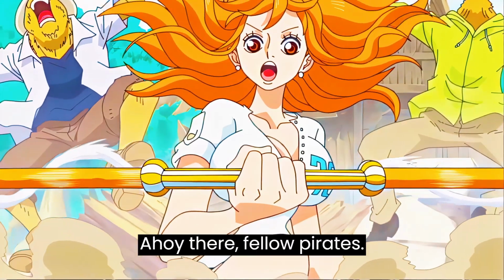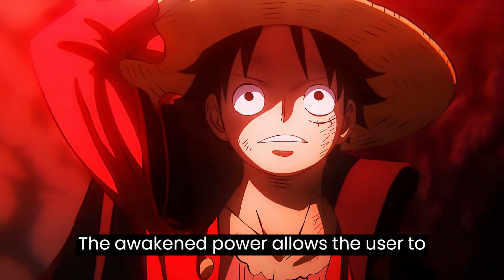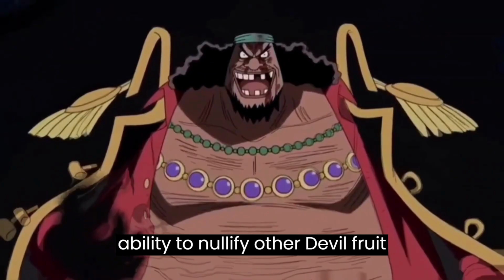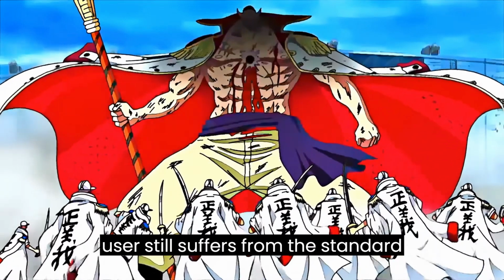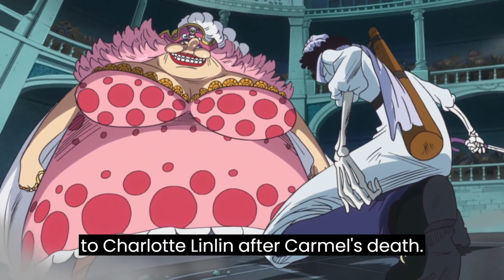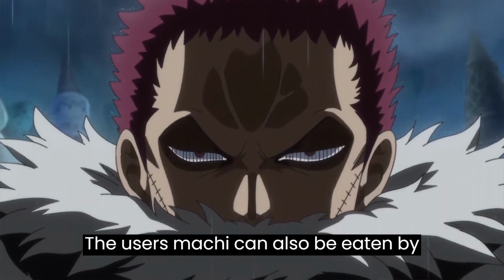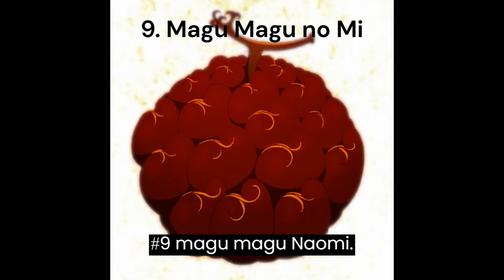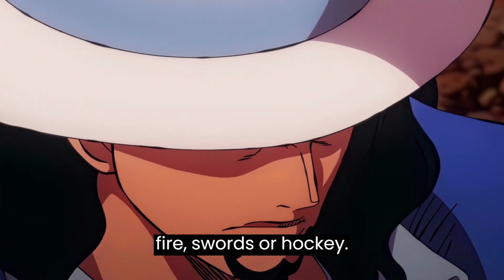The Top 10 Strongest Devil Fruits in One Piece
In the world of One Piece, Devil Fruits are mysterious and powerful fruits that grant their eaters incredible abilities. From the ability to control fire to the power to transform into a giant, Devil Fruits have played a major role in the series. But which Devil Fruits are the strongest? In this video, we'll be counting down the top 10 most powerful Devil Fruits in One Piece. Get ready to see some of the most incredible abilities in the series and find out which Devil Fruit reigns supreme!